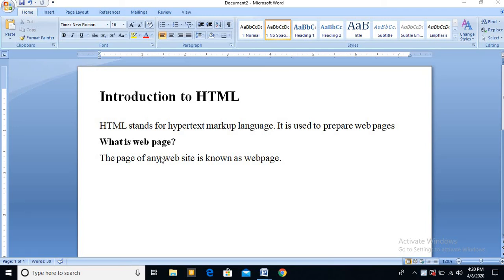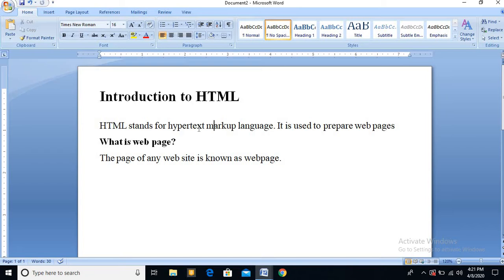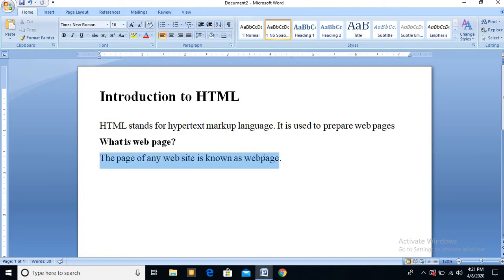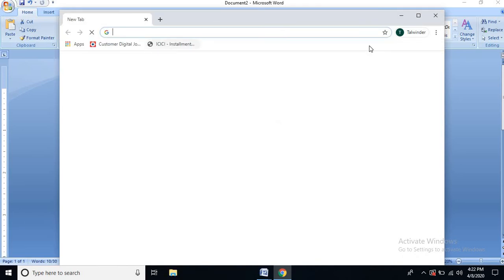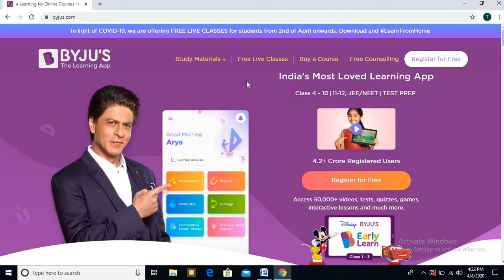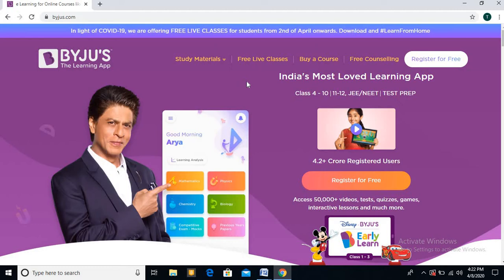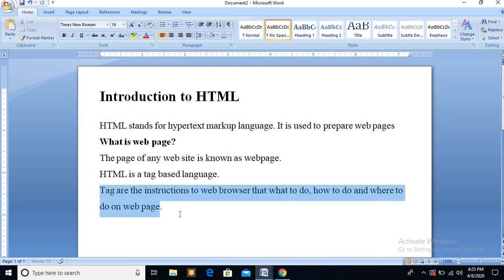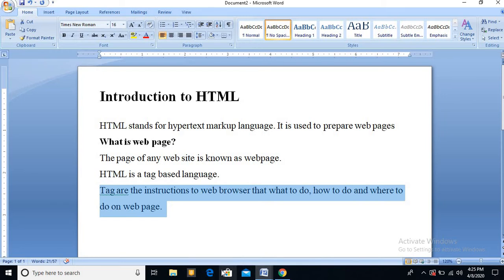Introductory lecture on HTML